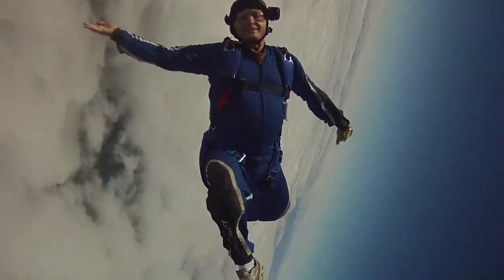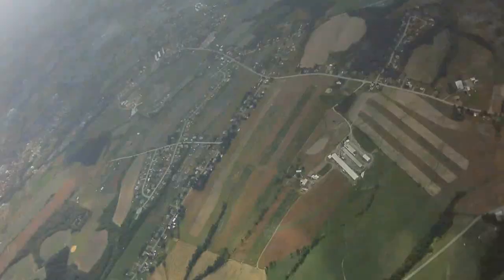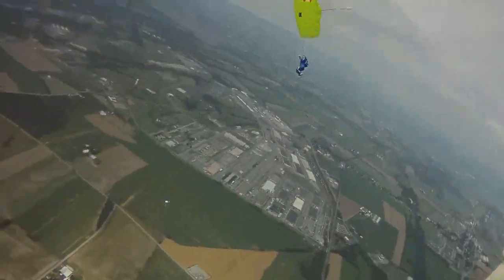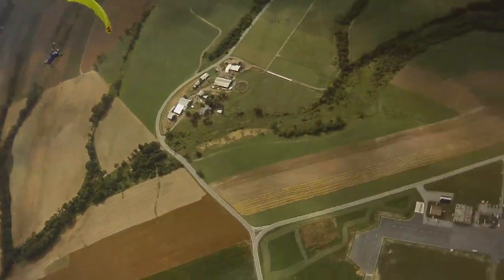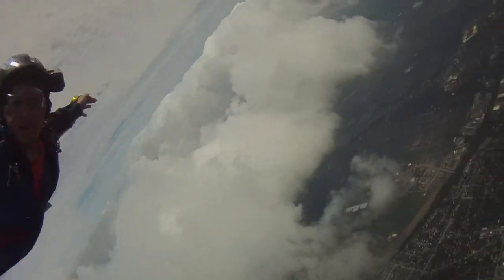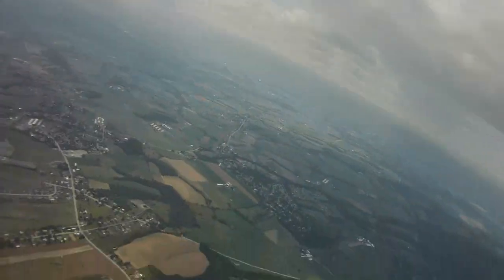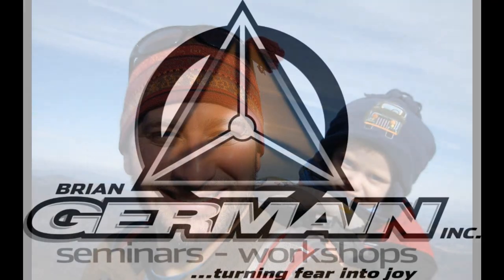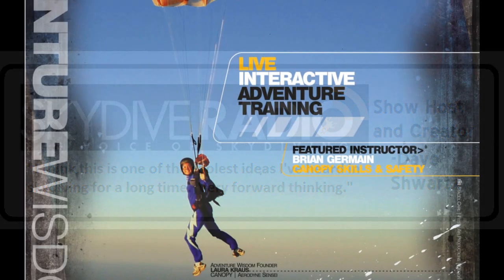SAFETY FIRST Extended Repack Cycle EPISODE 142 on Skydive Radio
Safety First with Brian Germain. Discussion about general gear maintenance issues relating to extended reserve repack cycle.